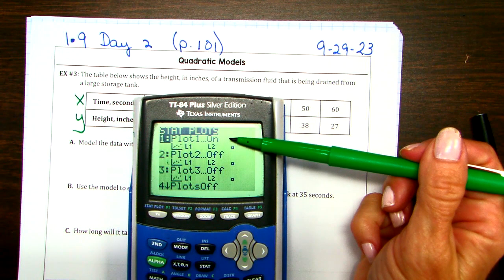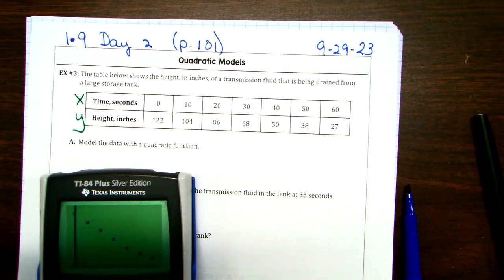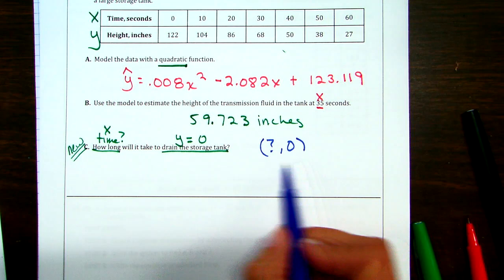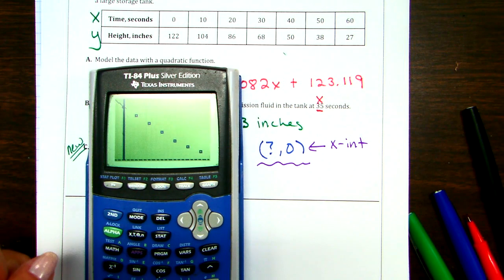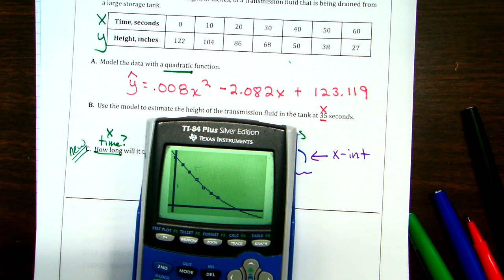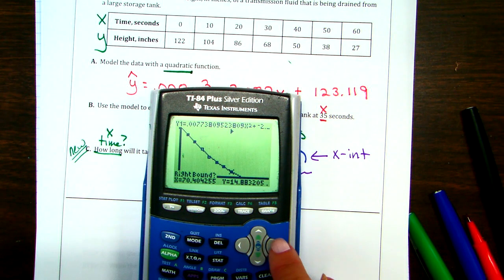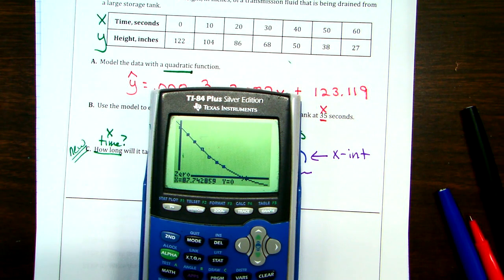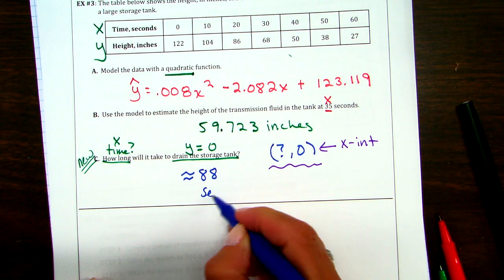1 9 DAY 2